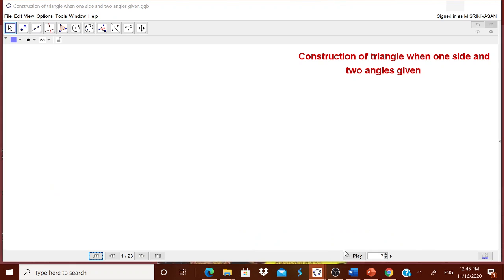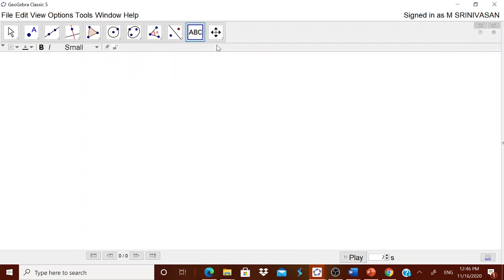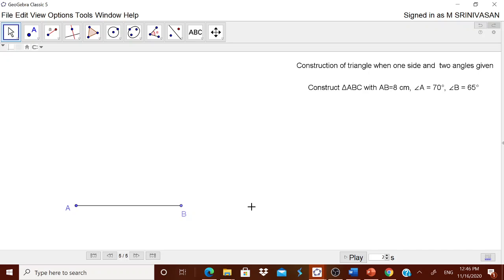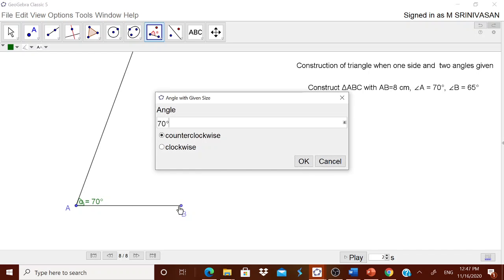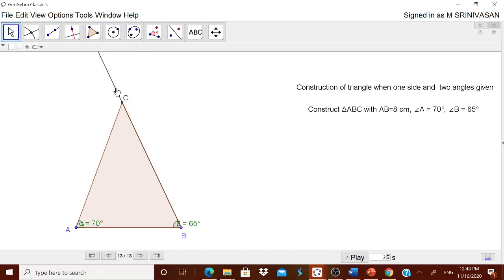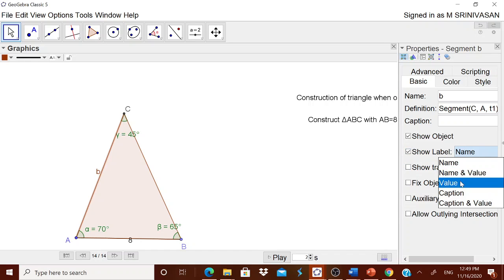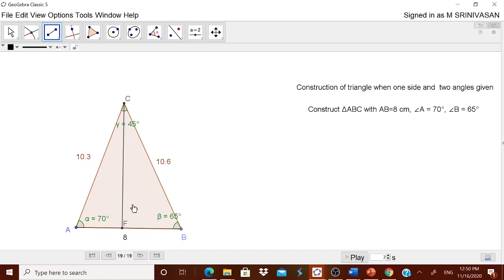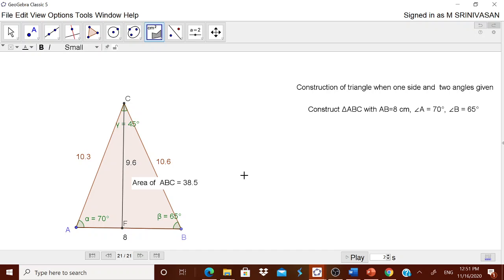CONTRUCTION OF TRIANGLE - ONE SIDE TWO ANGLES GIVEN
Video on Designing Dynamic worksheet using GeoGebra : Construction of a Triangle when one side and two angles are given and checking its properties